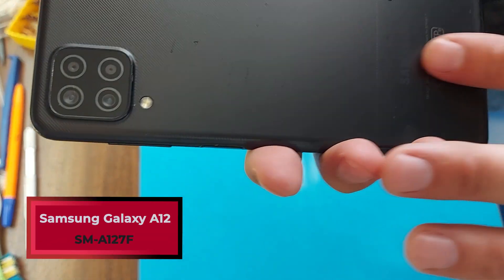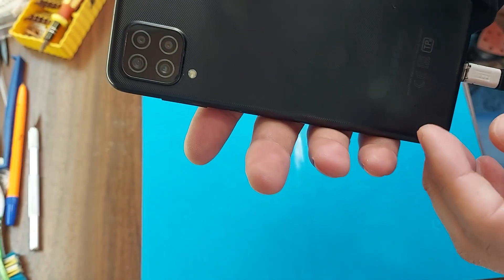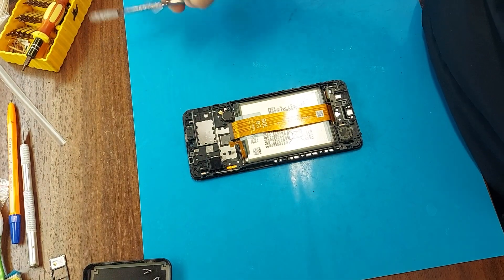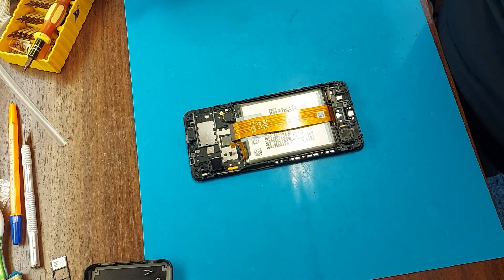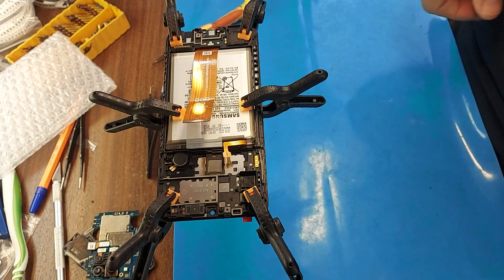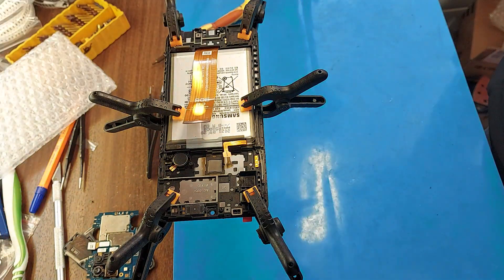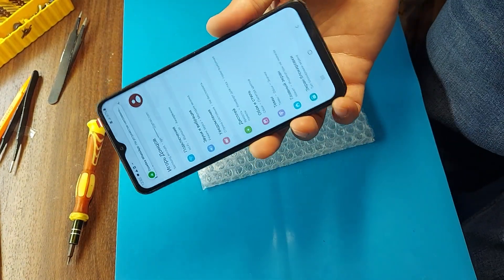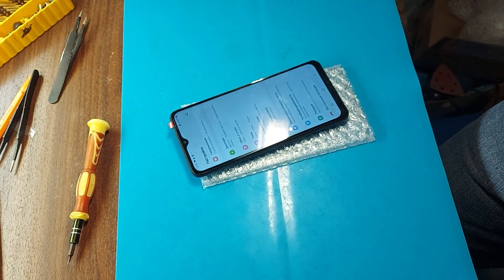How to replace the display on a Samsung Galaxy A12 (SM-A127F) phone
Replacing the display module on the Samsung Galaxy A12 (SM-A127F) phone. How to disassemble the Samsung Galaxy A12 (SM-A127F) phone. How to replace the screen on a Samsung Galaxy A12 (SM-A127F) phone.